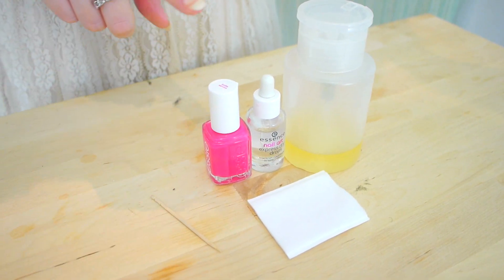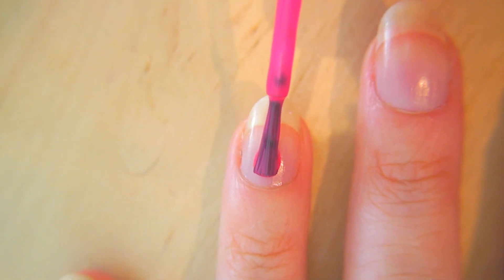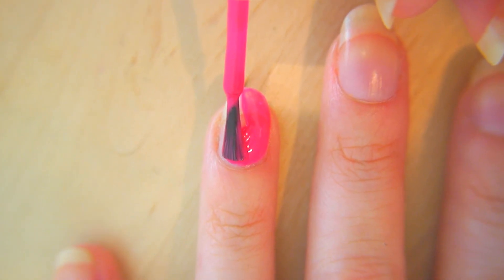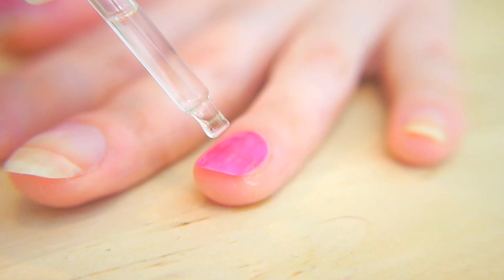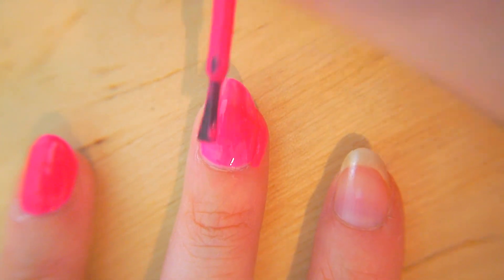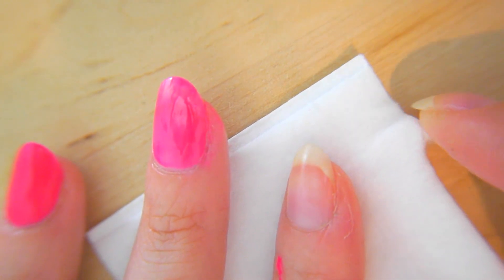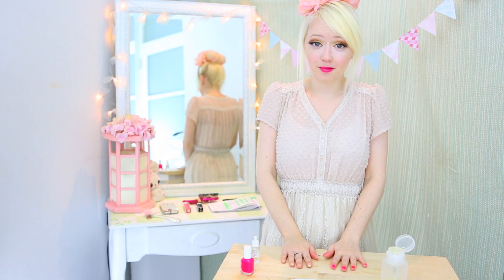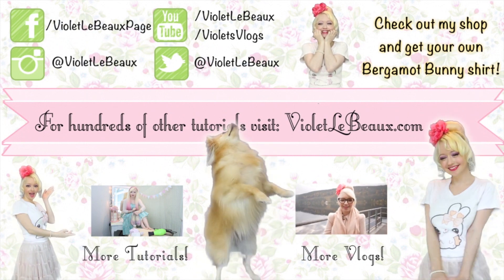How To Get Perfect Nail Polish - Quick Tips - Violet LeBeaux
This week we'll learn some tips on how to get the perfect nail polish finish every time!

Quick Tips is a new segment which is exactly what the name suggests. Some things are really useful to know but they don't take long enough to make a full tutorial out of them... so time for some of Violet's Quick Tips! Socials